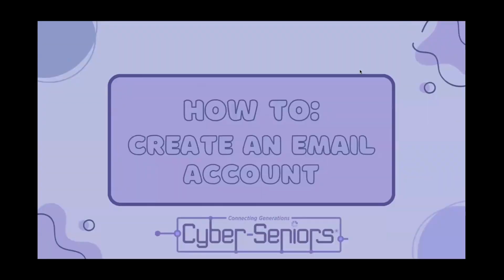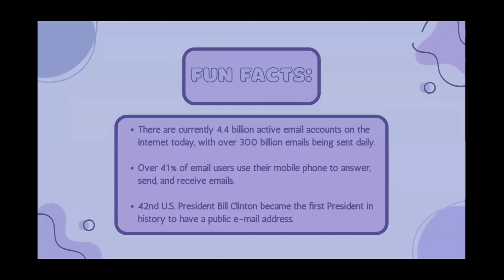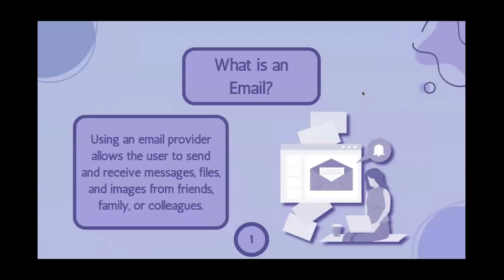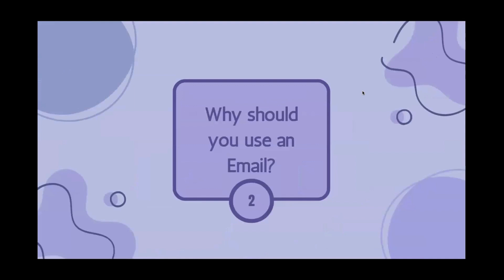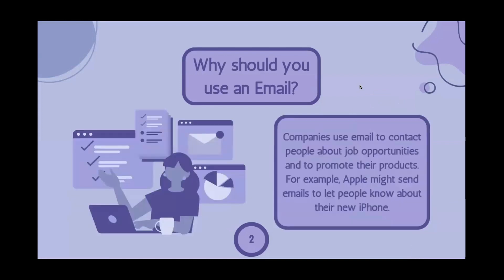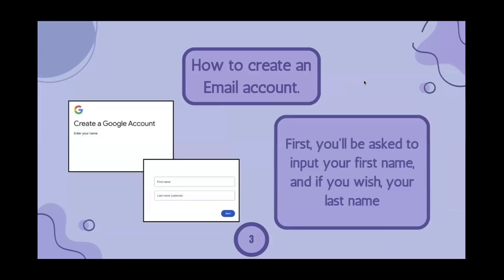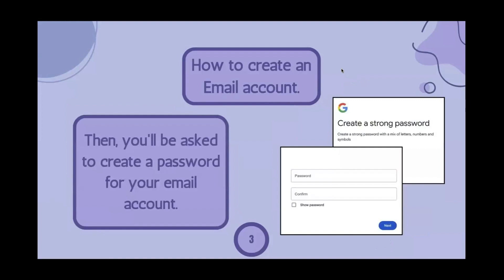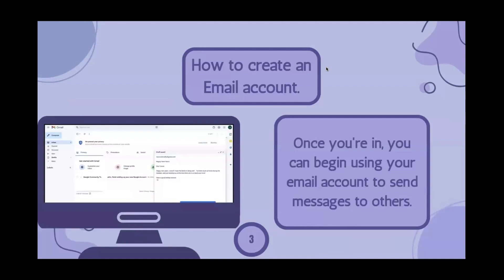How To Create An Email Account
In this webinar, our teen tech mentors will show you how to create an email account, from choosing a secure password to navigating the platform.